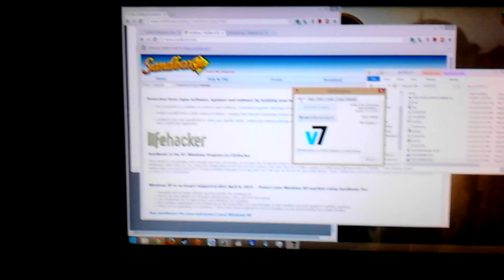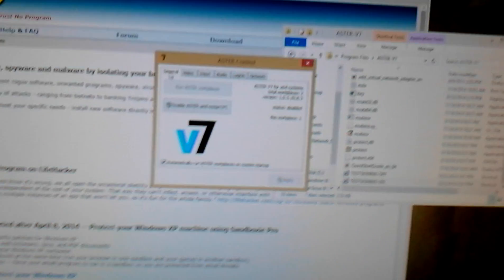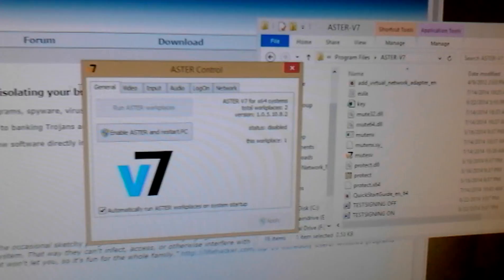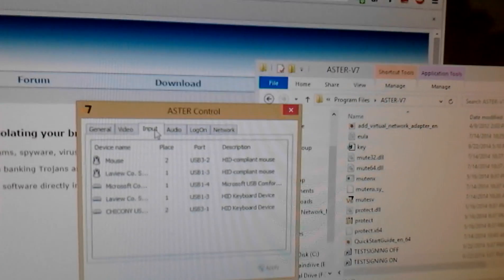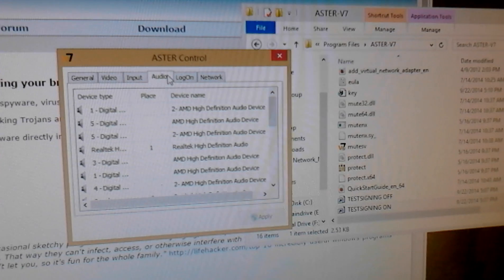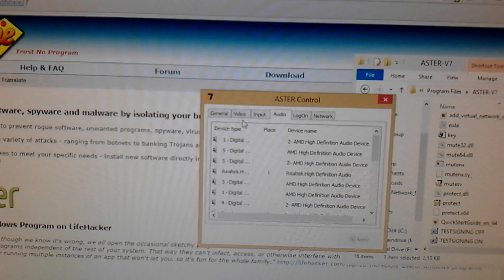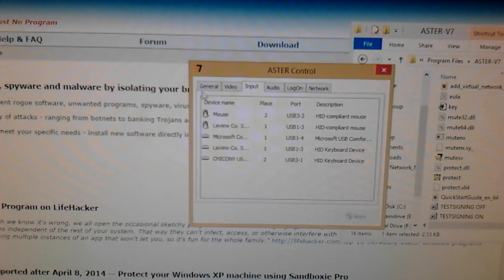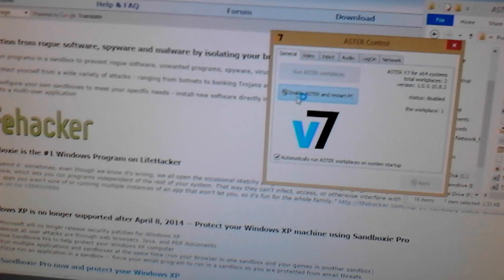How to Split-Screen any Multiplayer PC Game Part 2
First attempt of uploading after combining the footage muted random segments of audio and paused the video, so I'm reuploading in the segments I recorded it in, making it 4 total videos, the 2nd one will be optional as it just shows what it looks like when you decide to start AsterV7.

I will be posting another video showing it actually working on multiple games! Sorry about the abrupt lackluster ending,splintercell really isn't the best example to use since you have to fiddle with uplay and multiple game installs, But it can work and will film it working later along with CS:GO and some other games if you guys have any suggestions that I can attempt to try.